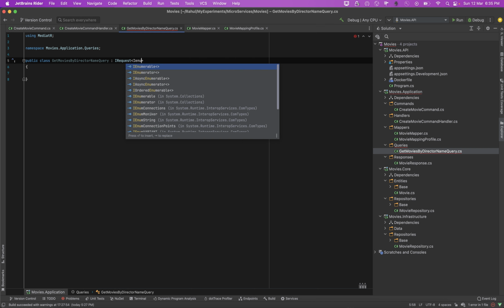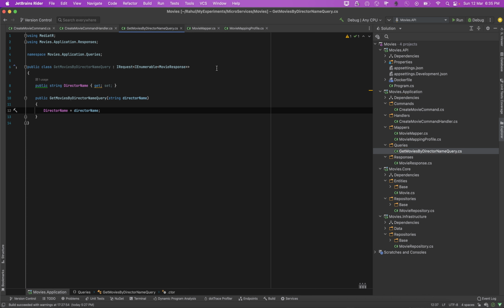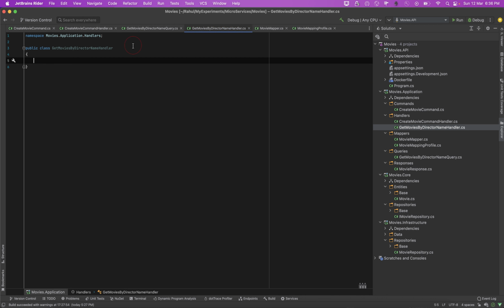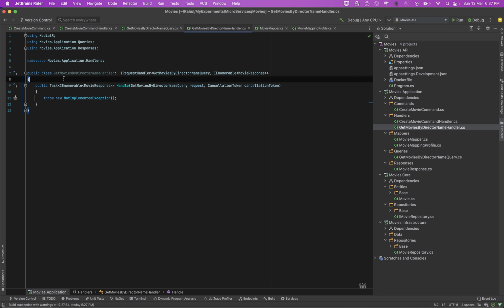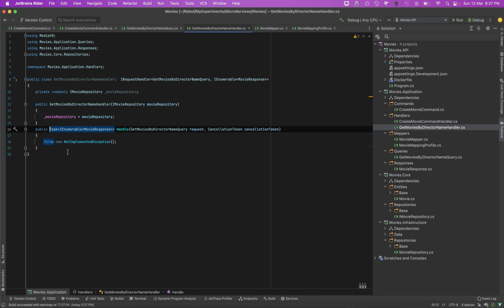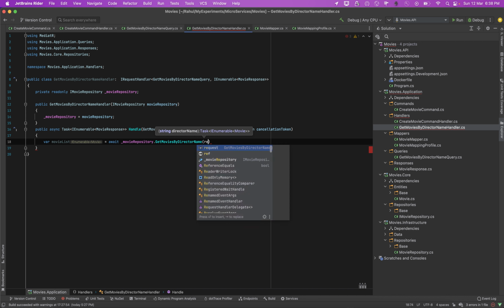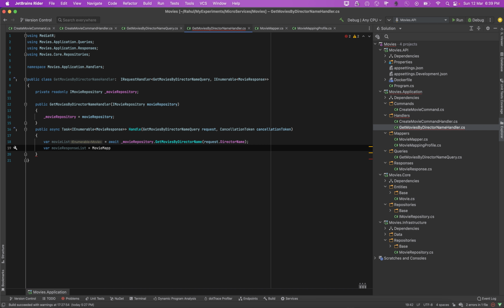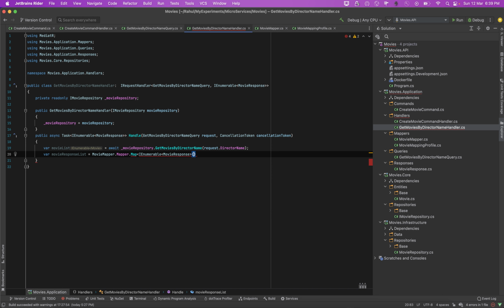15 Implementing Movie Query and Handler